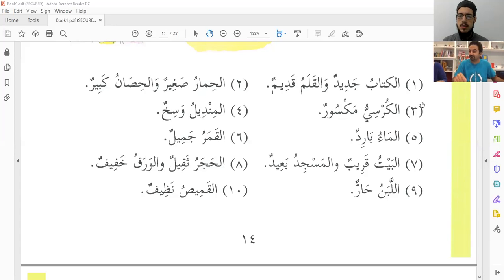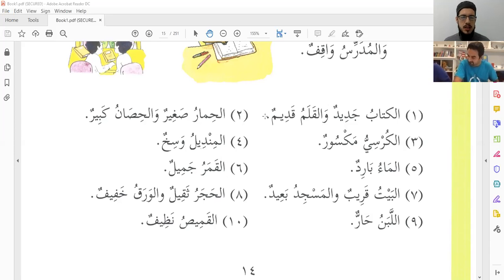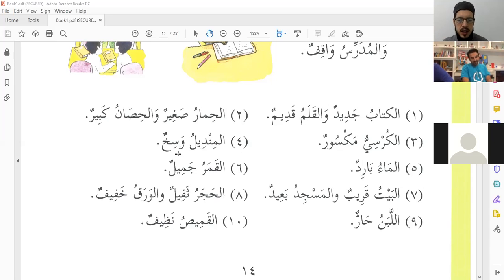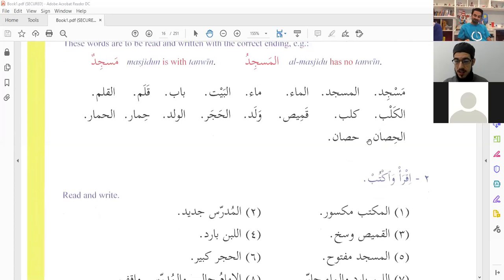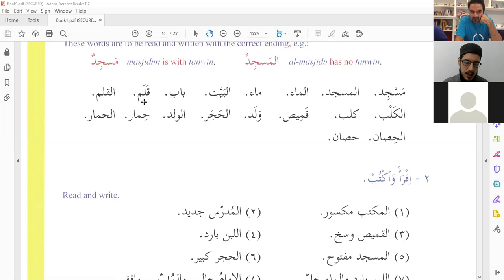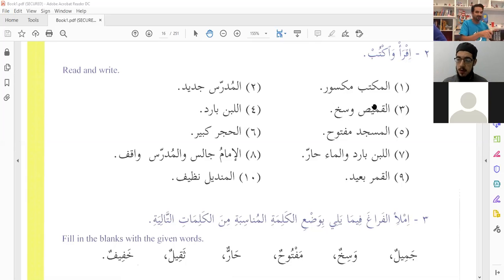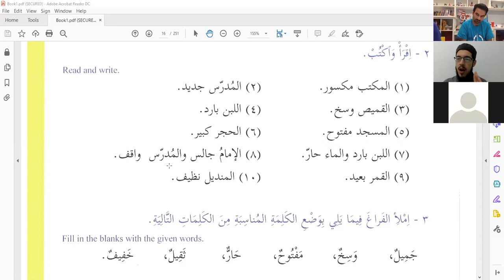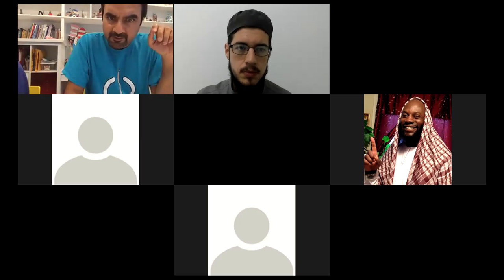Beginning Classical Arabic (Lesson 6)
Lesson Topics:

-Practicing Definite and Indefinite Nouns
-New Vocab